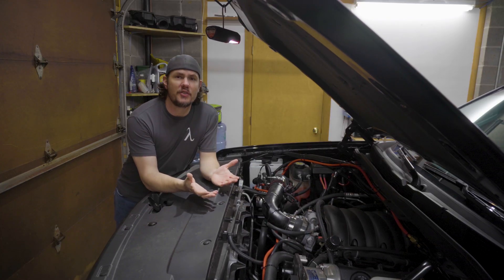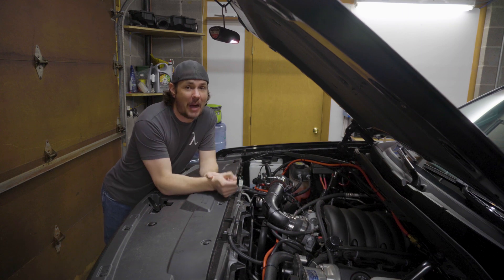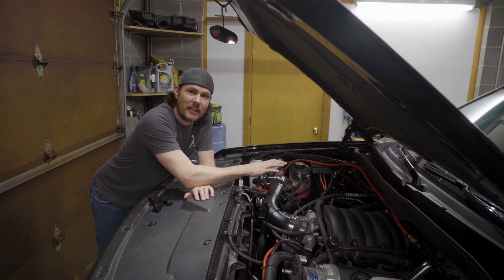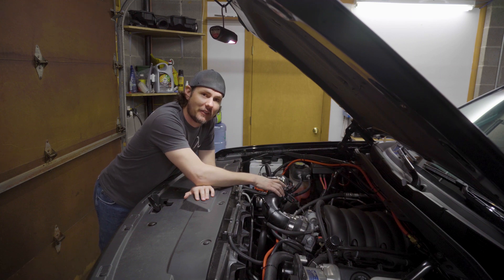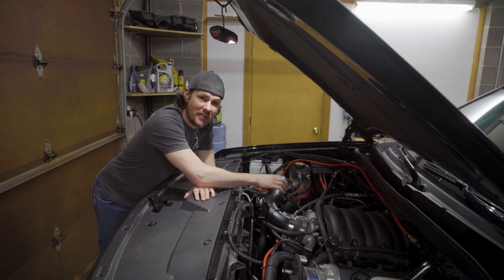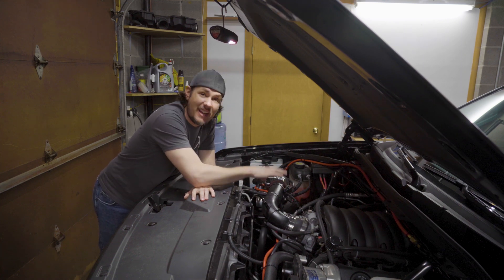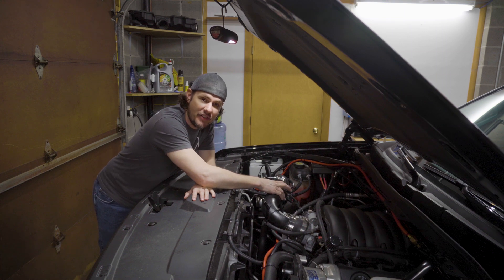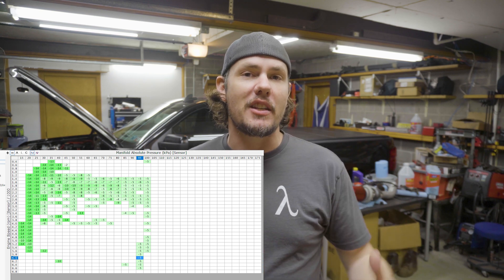Is It Time For A New Tune? How To Know When You Need To Re-Tune!